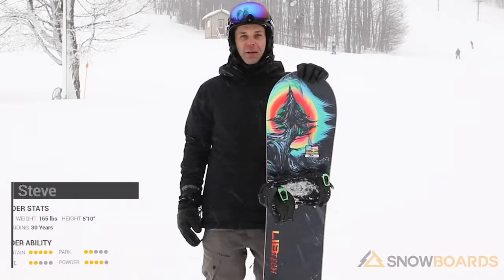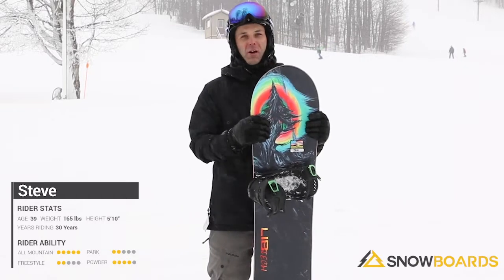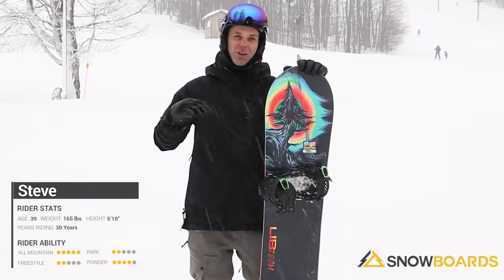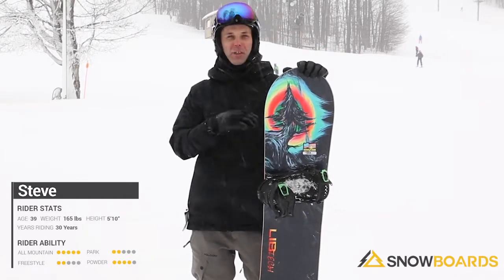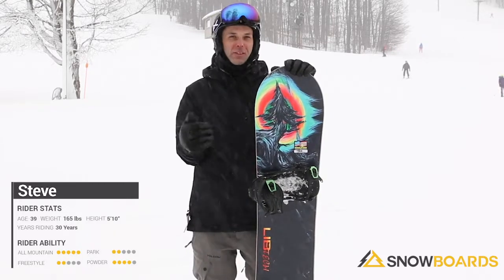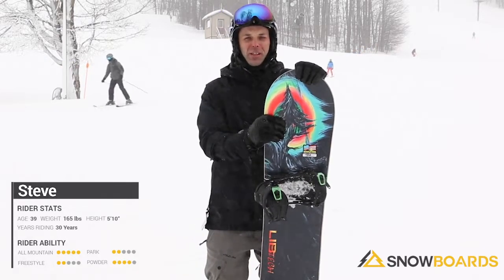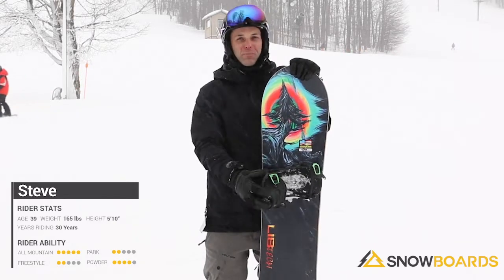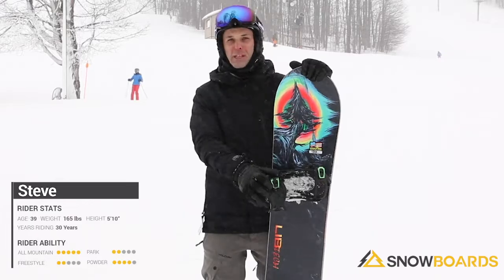Steve's Review-Libtech Dynamo Snowboard 2020 -Snowboards.com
Go wild on the hill with the Lib Tech Dynamo C3 Snowboard. The Dynamo is designed with a directional nose that will provide great float over the corduroy runs and in the pow. This board features Banana Tech with a C3 profile that gives each rider effortless control with a mild rocker between the feet and camber underfoot and rocker in the tip and tail. This profile provides aggressive control that is powerful and precise and Magne-Traction technology gives effortless edge hold. The Dynamo also comes with Original Power Construction that is lightweight and strong making it perfect for all mountain shredding and the medium flexing is great for the intermediate to advanced rider.